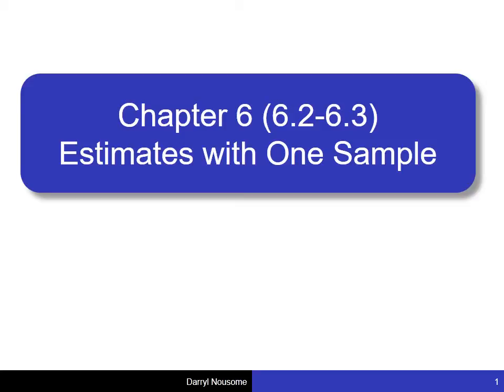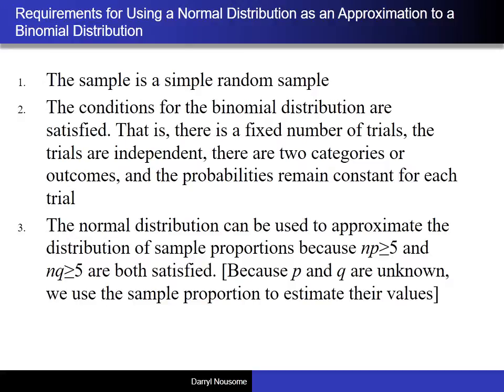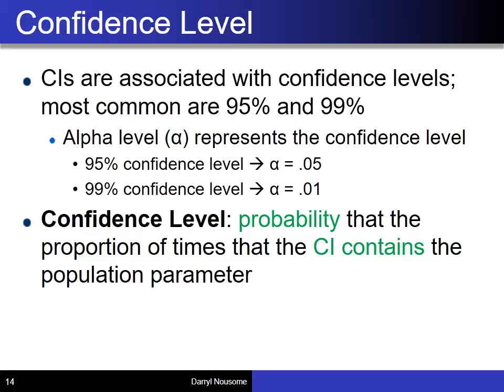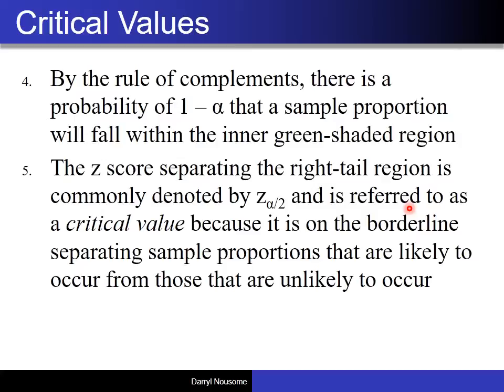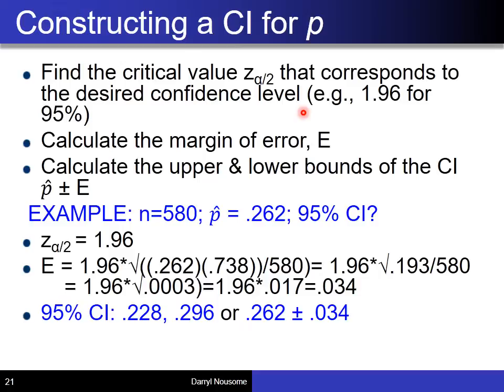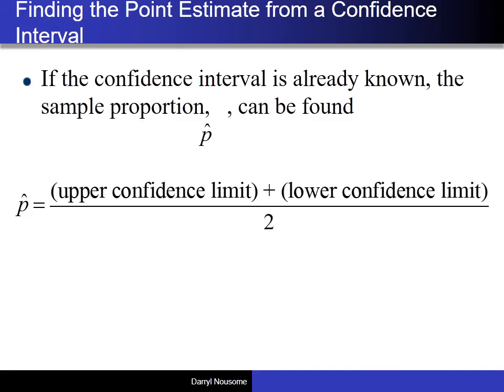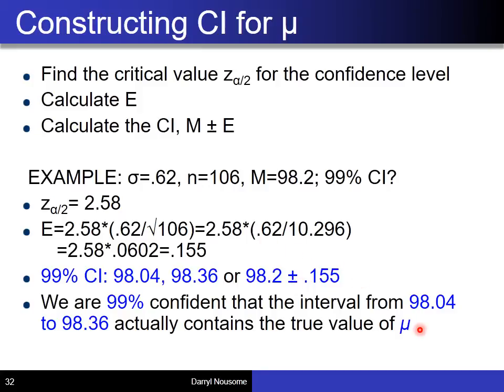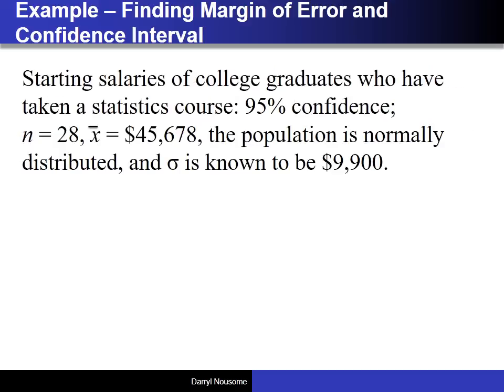Week 7-Chapter 6